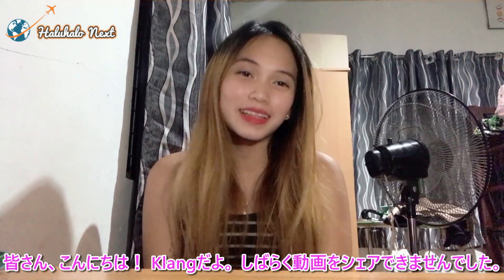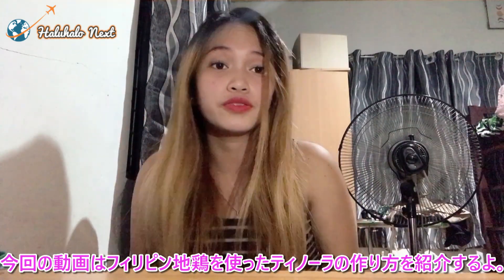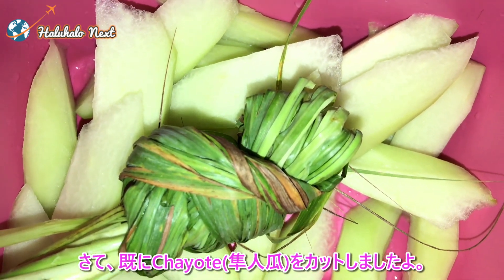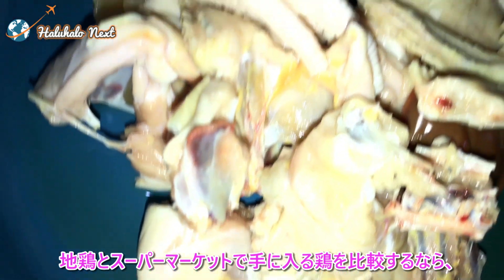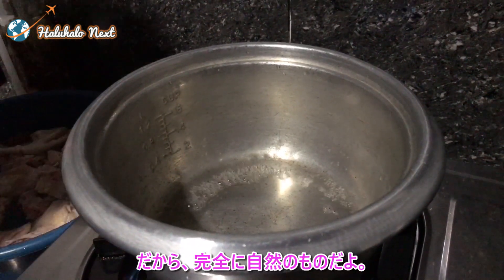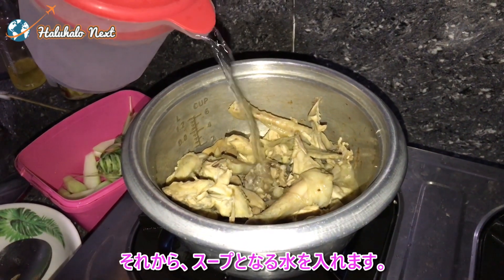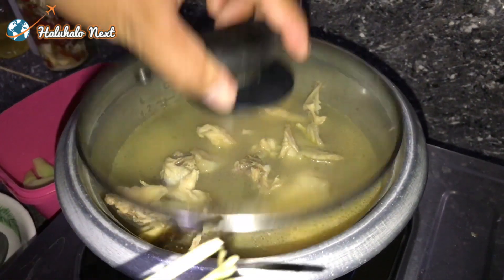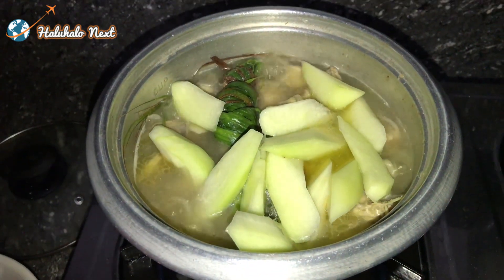【激うま】フィリピン地鶏の激うまティノーラ！ 伝統的な田舎生活の食材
フィリピンの田舎はどのような食生活なのでしょうか？
今回はフィリピン地鶏を使ったティノーラの作り方を
ご紹介したいと思います。